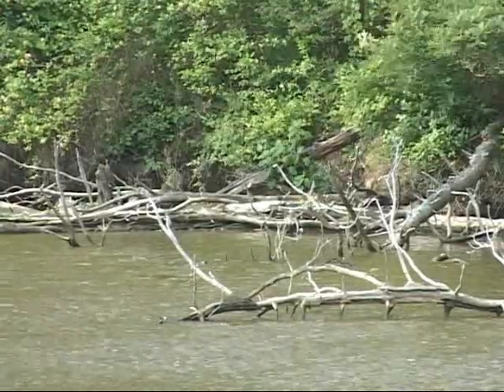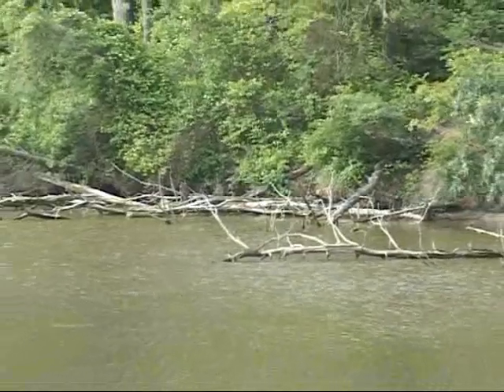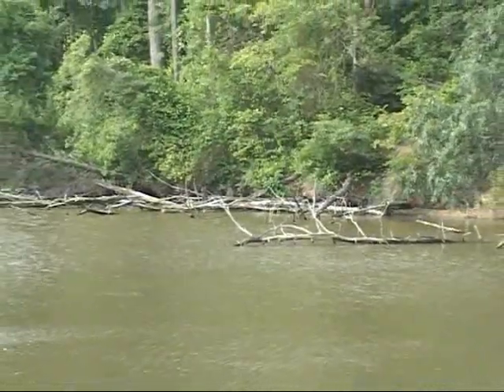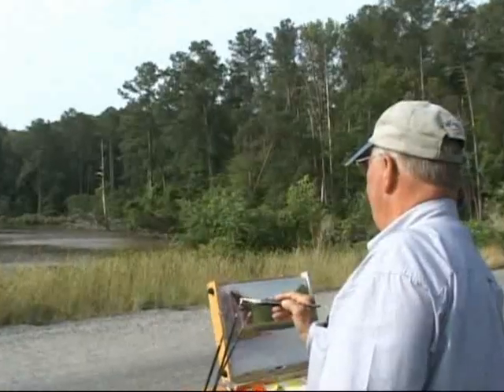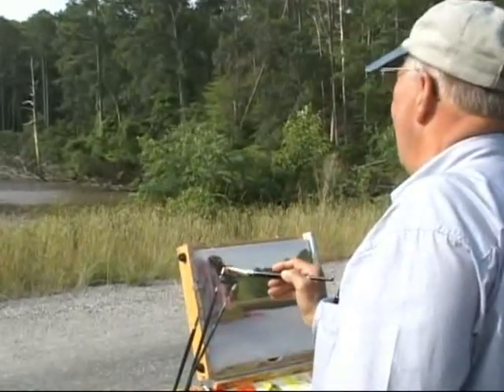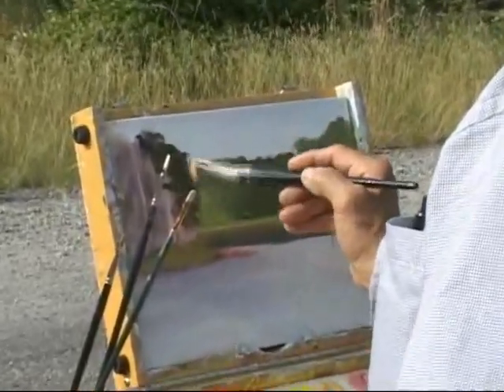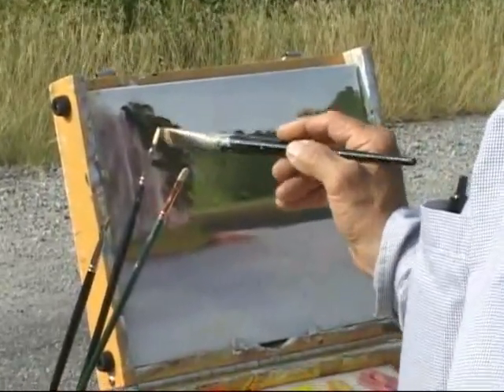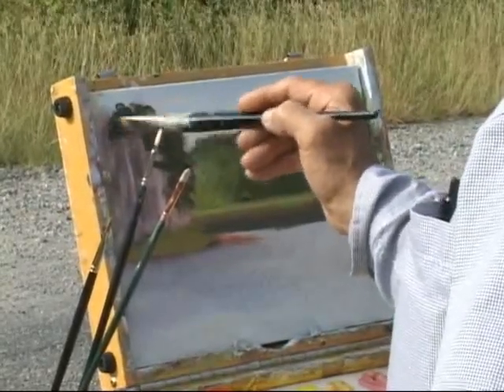Artist Bill Martz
A brief profile of Bill Martz, and his work capturing the culture and life in the Chesapeake Bay region.